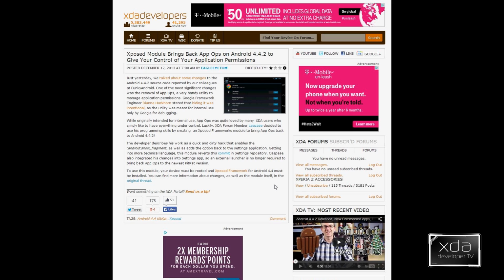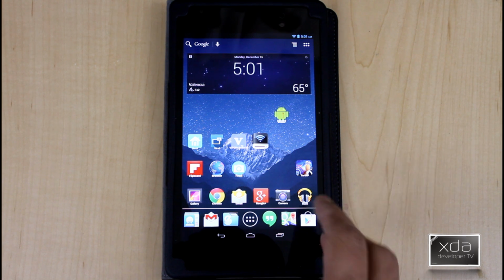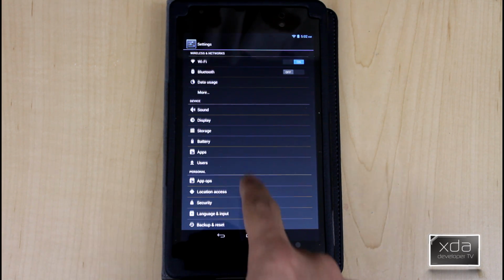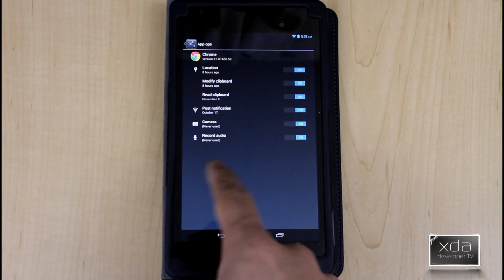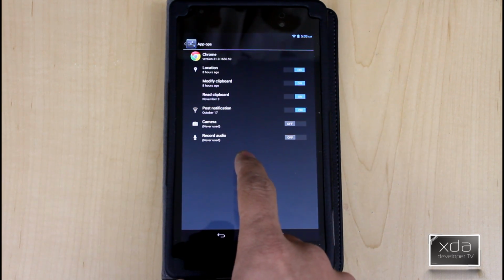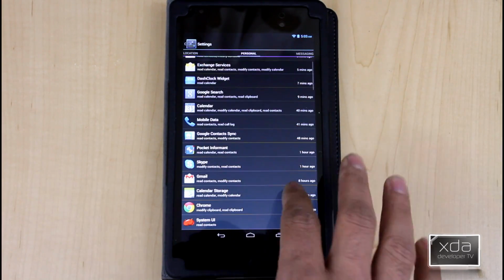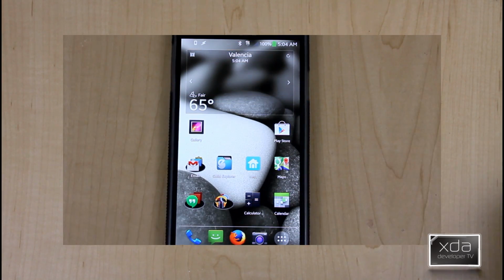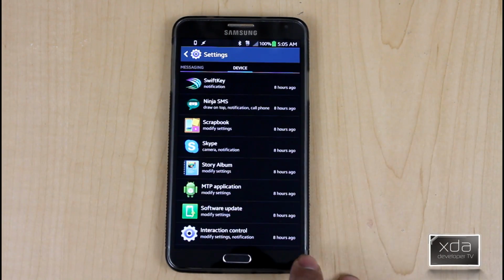App Ops -- XDA Xposed Tuesday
Google claims it was an internal testing app that we weren't supposed to find and use and grow and love. However, us being resourceful little buggers -- well not really -- we found App Ops and loved it. We loved being able to control app permissions quickly and easily. Well removing access to your internal tool will not stop us, silly Google.

In this episode of XDA Xposed Tuesday, XDA Developer TV Producer TK reviews the Xposed Module that brings back App Ops functionality.  XDA Forum Member caspase created this Xposed Module to allow get back that ability on your Android device. TK shows off the module, its use, functionality and talks about his thoughts of the application. So check out this app review.